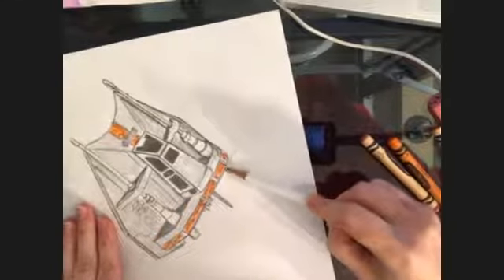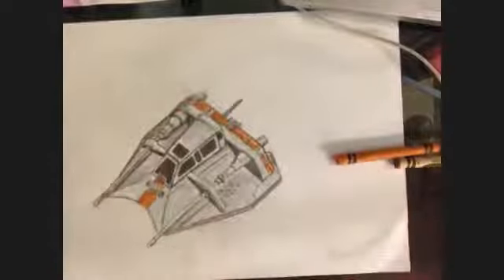2.2 Drawing Luke's T-47 Airspeeder Part 2 - Drawing Star Wars Ships and Vehicles Series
Drawing Star Wars Ships and Vehicles Series
Series 2: The Battle of Hoth

SEE THEM ALL!

Drawing Star Wars Ships and Vehicles is an advanced drawing class. We take our time getting into the proportions and little details of the drawing in the first half. You will then add the shading and color in the part 2 videos. Drawing detailed objects is very difficult and requires SLOWING DOWN and DRAWING LIGHTLY.

These are my techniques to get things right. I wasn't born being able to draw so this is how I do it! Take your time and enjoy the process.

Here's what you need:
- paper (I just use plain printer paper for practice like this, but feel free to use a sketchbook)
- ruler
-crayons/colored pencils

***Star Wars and its characters are owned by The Walt Disney Company. I claim no ownership in their copyright.